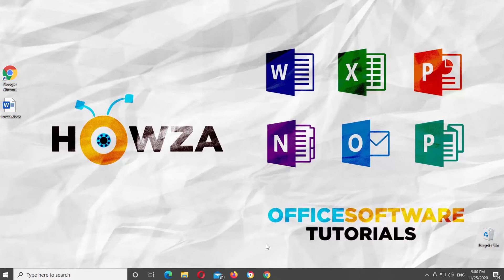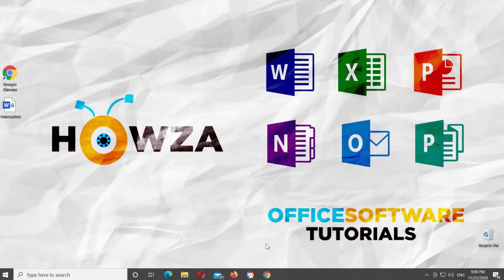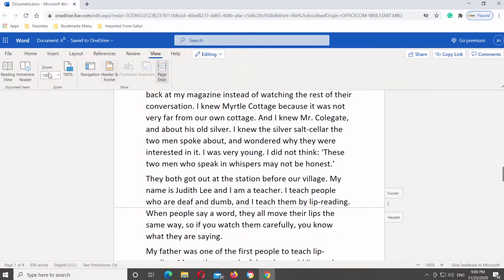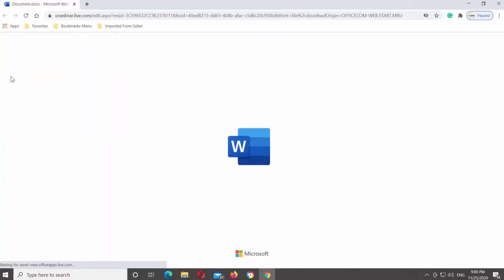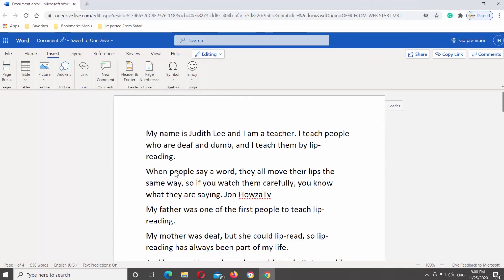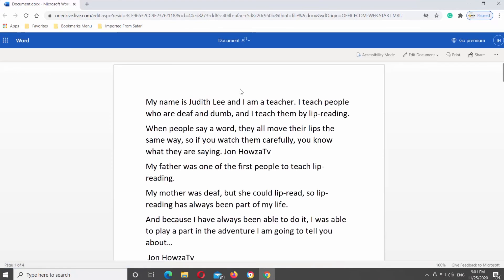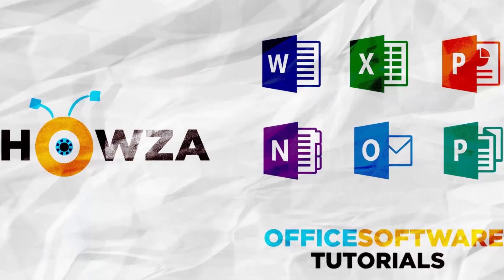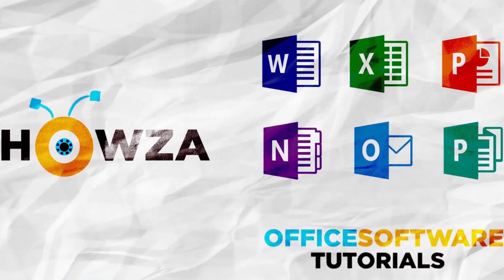How to Remove Page Numbers in Word Online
Hey! Welcome to HOWZA channel! In today's lesson, you will learn how to remove page numbers in Microsoft Word Online.
Page numbers in Microsoft Word documents help guide readers when navigating through a file. In some cases, though, page numbers may not be appropriate for a document.
You can remove page numbers in your Word document by manually editing the header or footer that contains them, but Word offers a specific function to remove these numbers automatically.
Open Microsoft Word Online or the Word Online Document that you need.
Go to view tab at the top tools bar. Click on Reding view. You can see the pages are numbered. Click on Edit Document and choose Edit from the list. It will close the Reading view.
Go to Insert tab at the top tools panel. Look for the Page Number Option. Click on it. Choose Remove page numbers from the list.
Go to view tab at the top tools bar. Click on Reding view. You can see the pages are not numbered. Click on Edit Document and choose Edit from the list. It will close the Reading view.